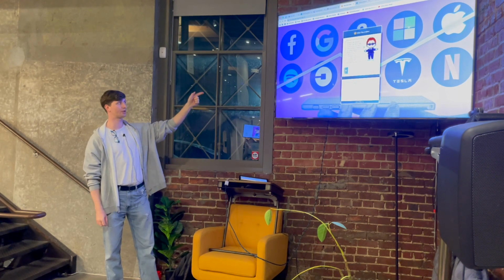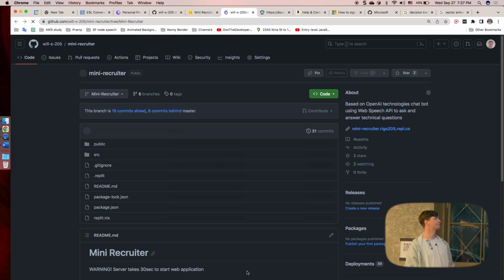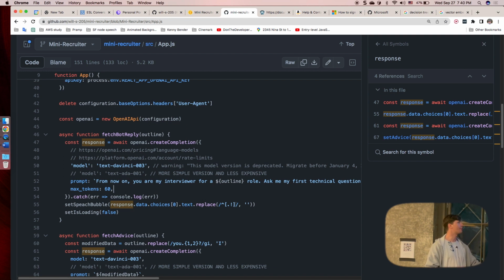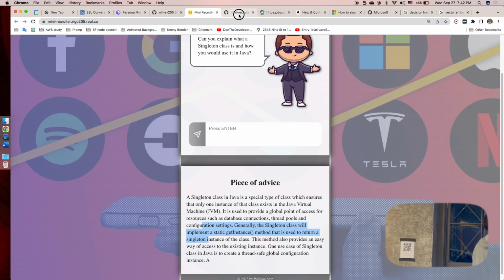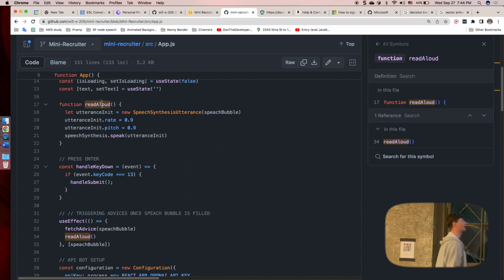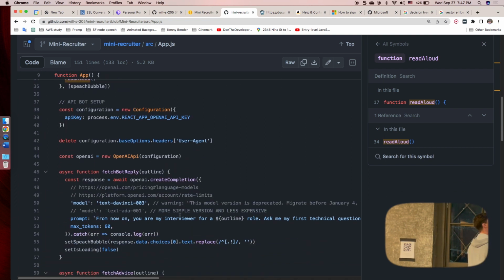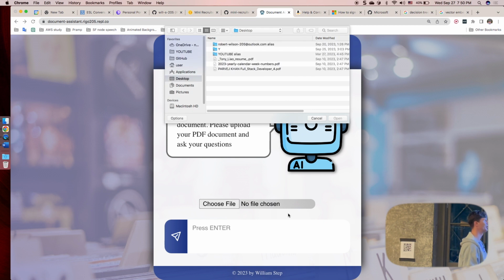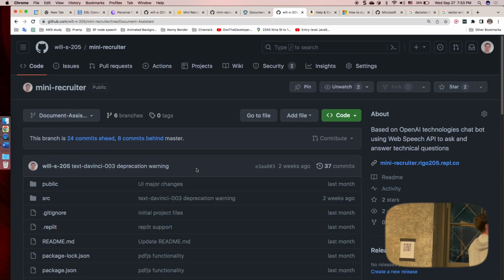SFNode Meetup: Machine Learning for interview preps and document assistance with William Step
Have you ever waited during the phone call for a good 10 minutes just to ask one single question? How often do you go for online support just to find that there is no answer or question listed for your particular case? Well worry not! Because this is where Machine Learning comes handy! As of now I'm working on a couple of chatbots that are based on OpenAI and helping users with documents and technical interviews. Chatbots are really simple and understandable and support text-to-speech to make UX even more interesting.

About William:
Hi, I'm William Step. I'm a Software Quality Assurance Engineer. Currently in a career transition to Software Development. Interested in ML, OpenAI, Front End or Fullstack, JavaScript/TypeScript, Java, Python, SQL, NoSQL, AWS.